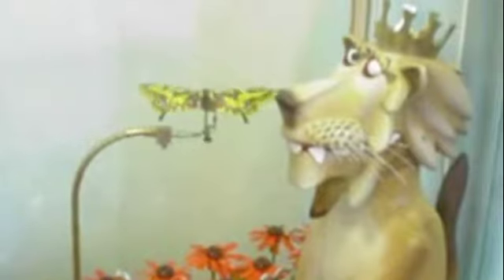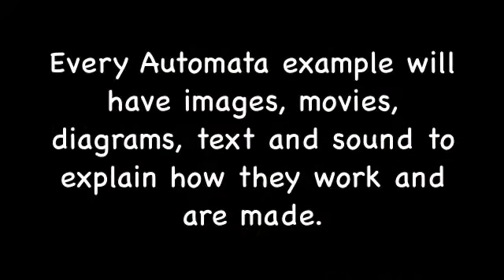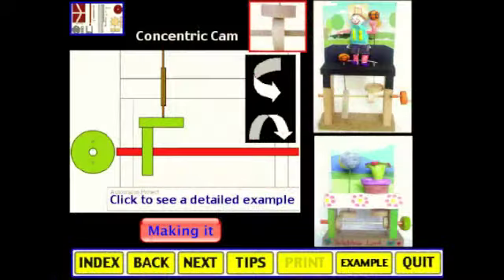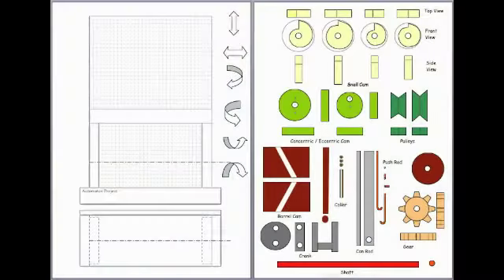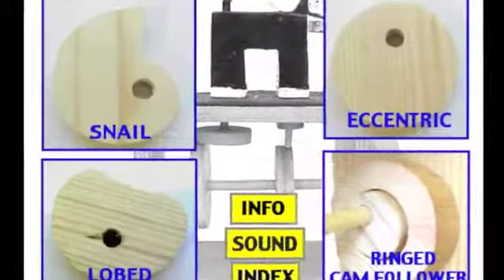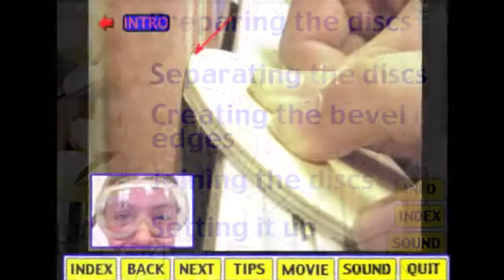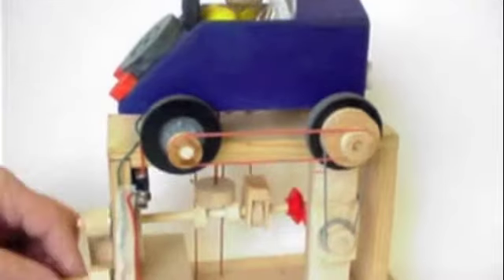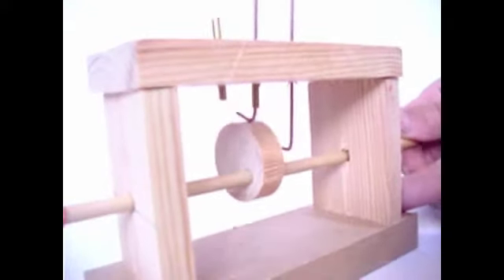Automata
Software 4 Teachers is a small group of teachers and technicians devoted to create resources that will assist teachers to develop their students in to creative designers and skilful makers.